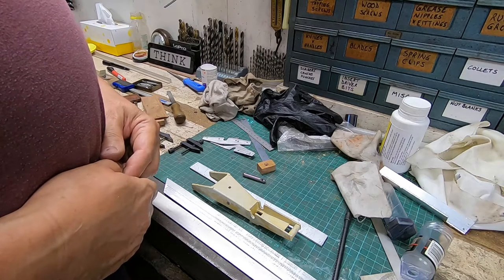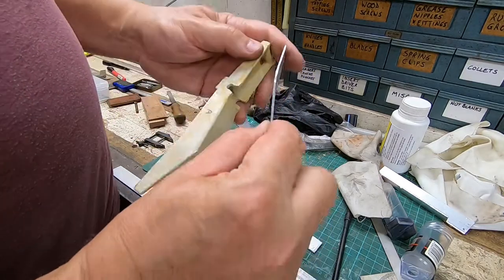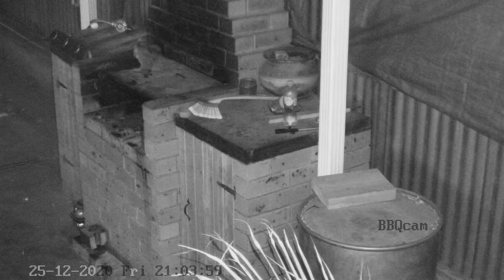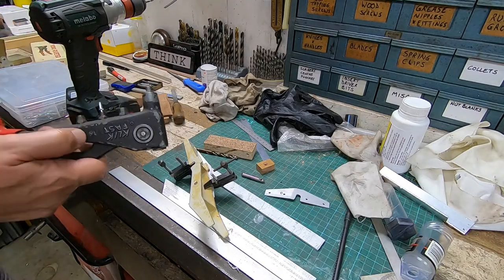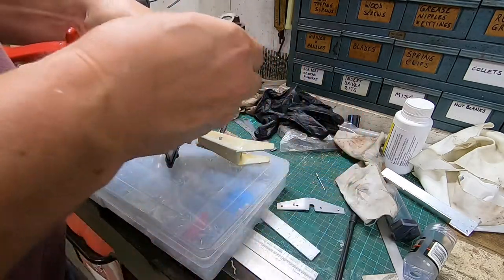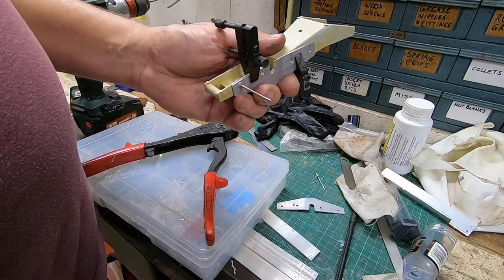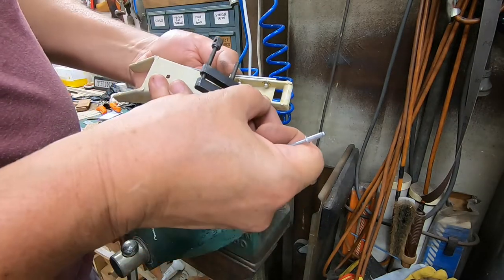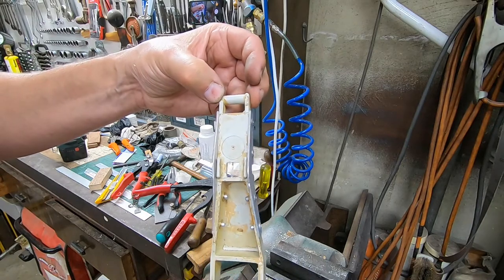Emergency plumbing repair.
Do all plumbing disasters happen on public holidays or am I just unlucky ?
Emergency repairs to get a cistern operational again while everything is closed for Christmas.
NB includes bonus video of a possum that tried to move into my BBQ...